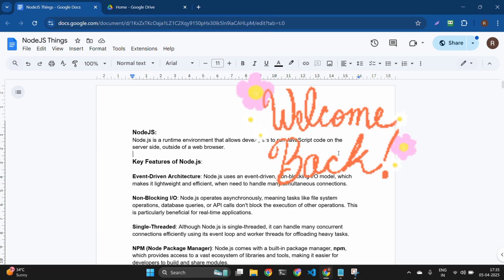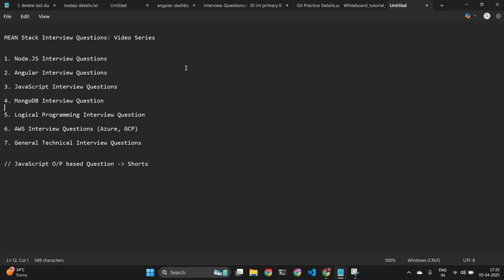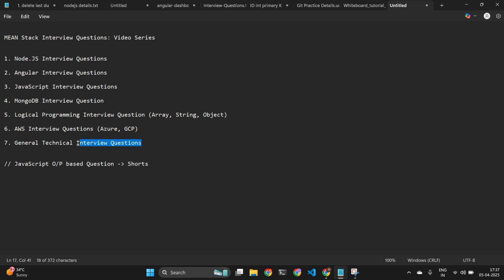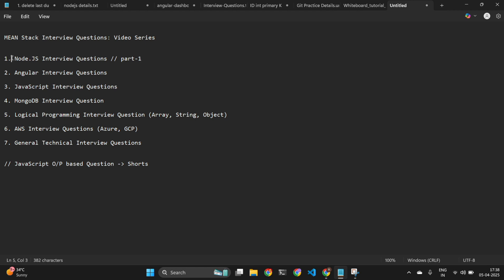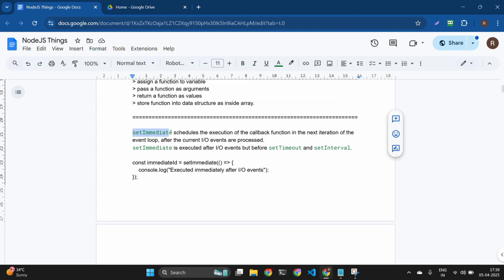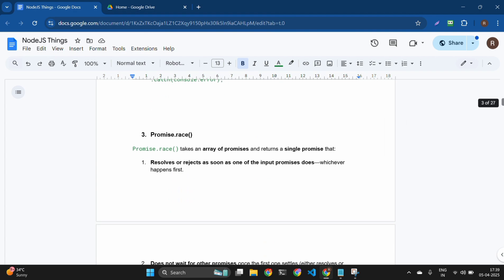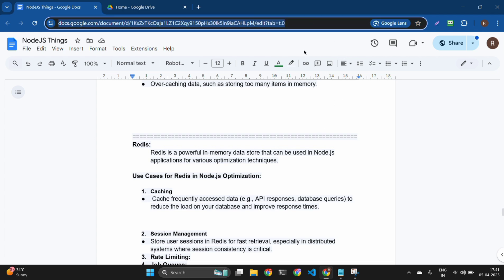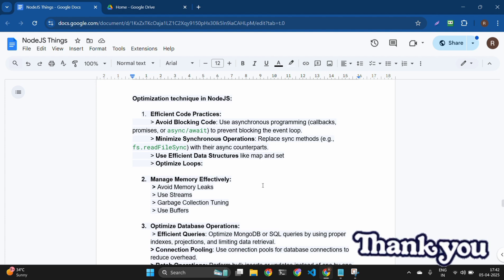Node.js Interview Questions asked in TCS, Infosys, HCL, Cognizant, Optum | MEAN Stack Series Part -1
Welcome to The Code Behavior!
In this video, I share real Node.js interview questions that I personally faced at top IT companies like TCS, Infosys, HCL, Cognizant, Optum, Programming.com, EPAM Systems, and CGI.

Node.js interview preparation
Node.js for experienced
MEAN stack interview questions
TCS interview questions
Infosys Node.js interview
Cognizant interview questions
HCL Node.js interview
Optum technical interview
EPAM interview questions
MEAN stack developer interview
Node.js practical questions
Node.js real interview questions
Express.js interview questions
Full stack interview questions

Node.js interview questions for experienced developers
MEAN stack interview questions TCS Infosys HCL
Node.js common interview problems and solutions
Real Node.js interview questions from top companies
How to crack Node.js interview
MEAN stack developer interview guide
Top Node.js questions asked in MNCs
Node.js architecture explanation for interviews
Node.js vs Express.js interview difference
Interview questions asked in Cognizant, Optum, EPAM

This is the first part of my exclusive MEAN Stack Interview Series, covering practical and frequently asked questions in Node.js interviews.

🔥 Whether you're preparing for a fresher or experienced role, this video will help you crack your next technical round with confidence!

0:30 - Question 1: Event Loop in Node.js
2:10 - Question 2: Callback vs Promises vs Async/Await
4:20 - Question 3: Middleware in Express.js
6:00 - Question 4: Node.js Architecture
8:00 - Question 5: Common Node.js Modules
10:00 - Final Tips for Interviews